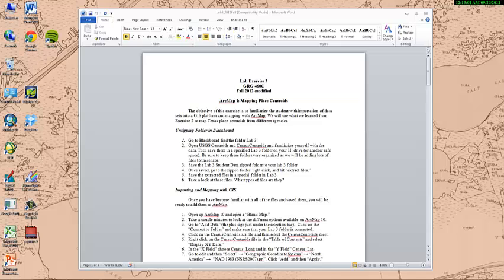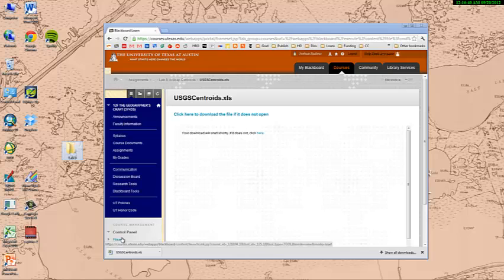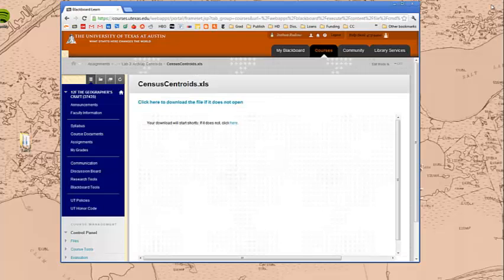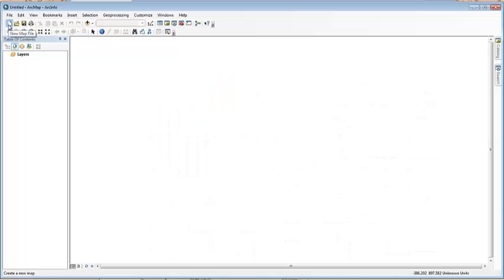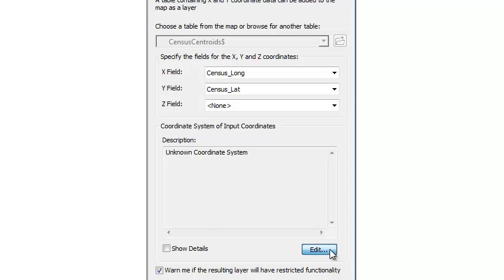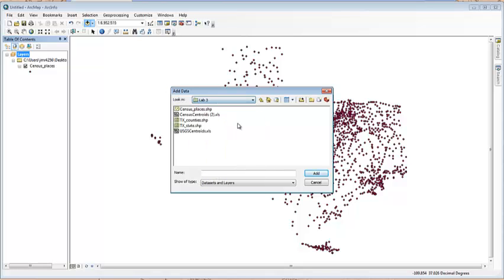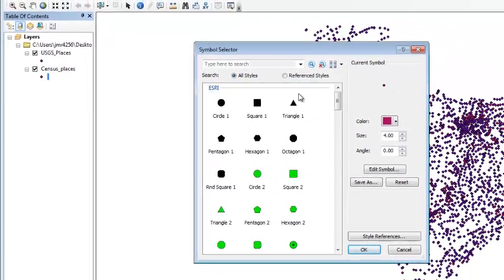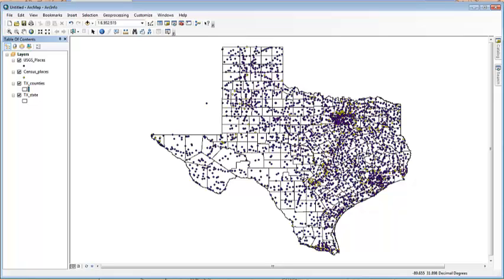Lab 3: ArcMap Centroids, Part 1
Getting to know ArcMap and adding centroids